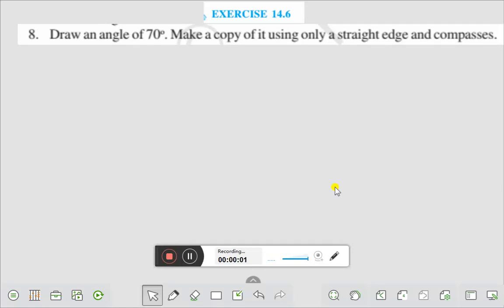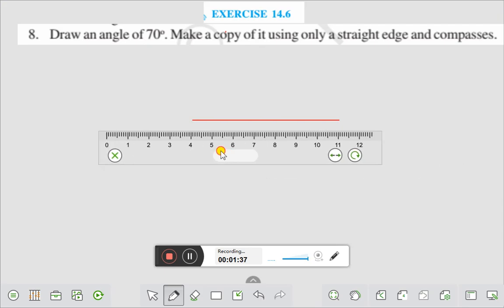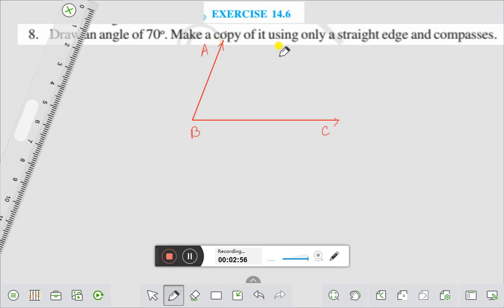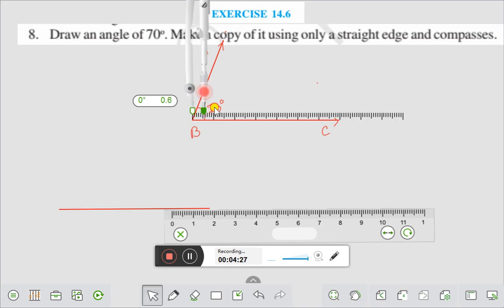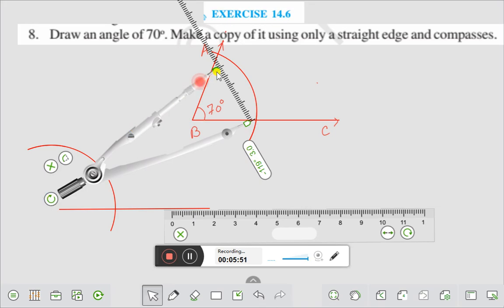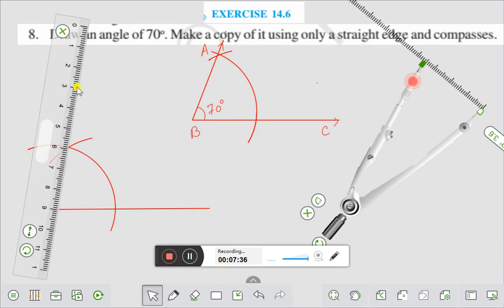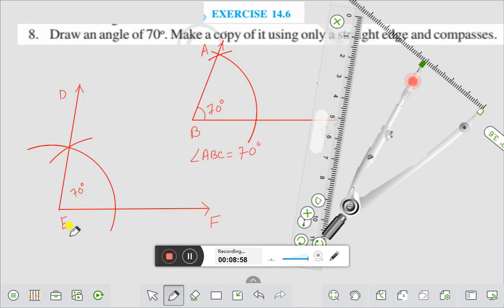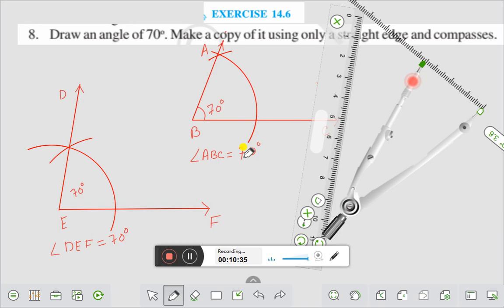EX-14.6 ,Q.NO- 8 CH-14,CLASS-6 ,PRACTICAL GEOMETRY,MATHS,NCERT,CBSE